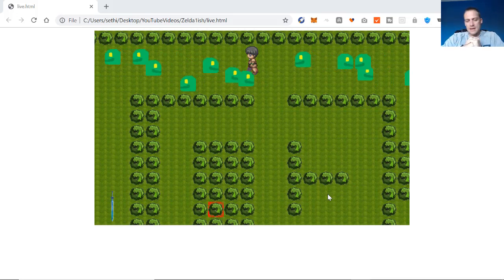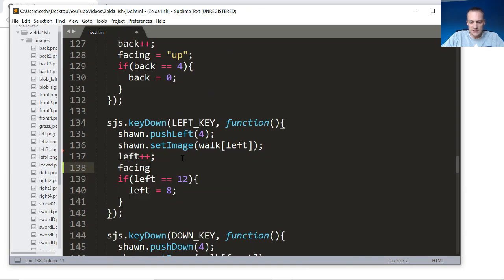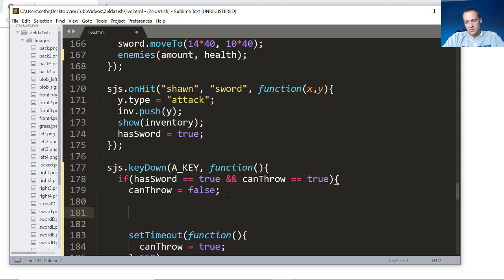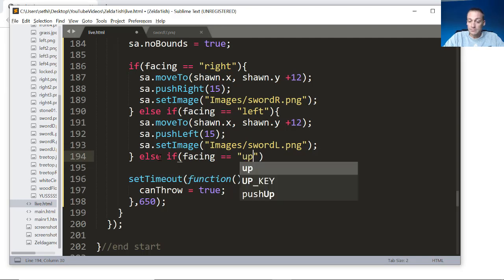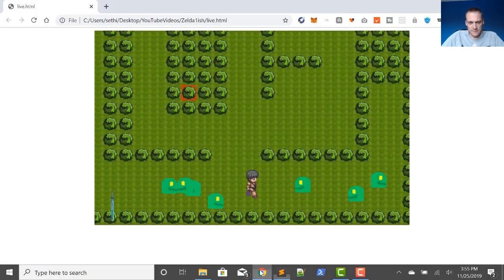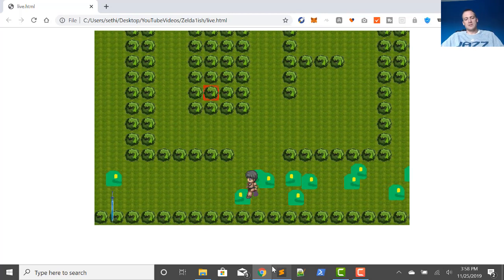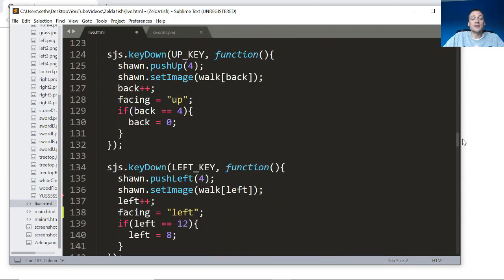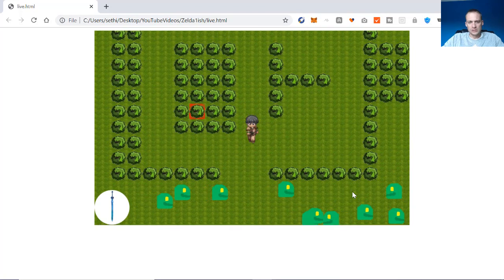Simply Coding for Kids Demo: Zelda1ish Damage Control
We took the popular classic game Zelda 1 and re code something similar in JavaScript!